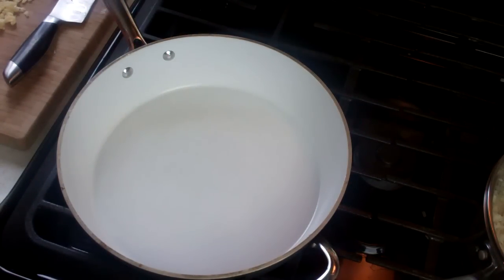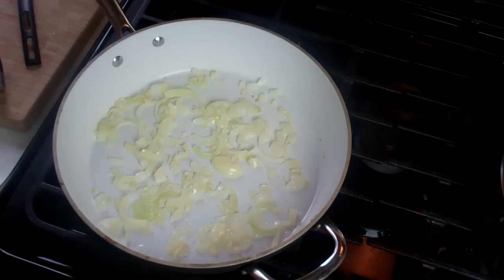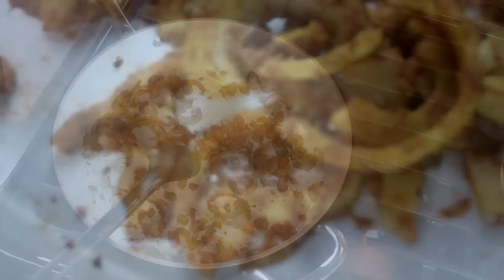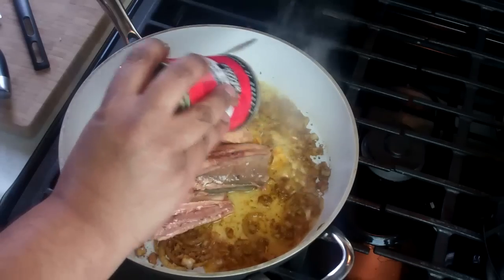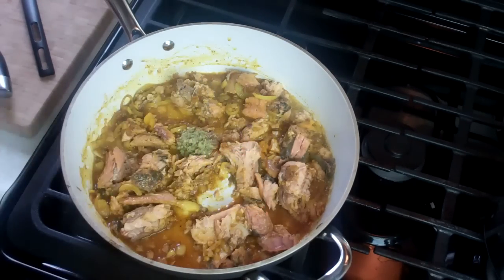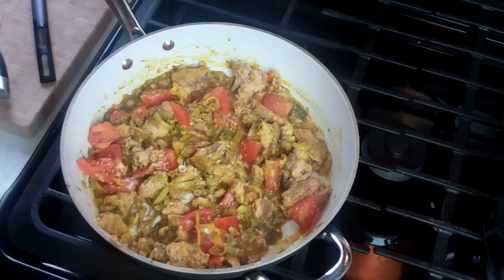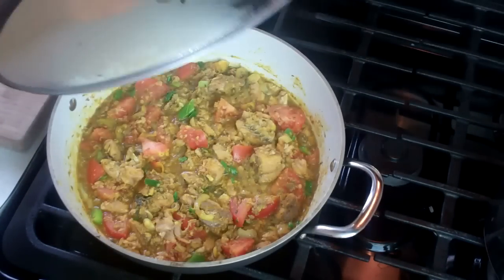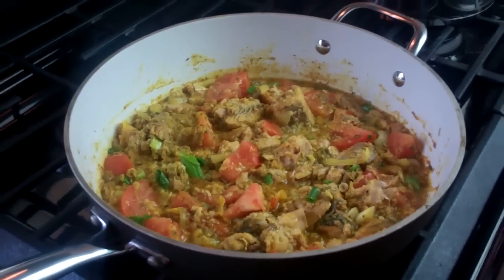A Quick And Delicious Curry Salmon Recipe Using Canned Salmon.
Chris De La Rosa shows you how to make a Caribbean version of curry salmon (salmon curry) which is not only very tasty but quick to prepare as we're using canned salmon. We'll start off with a rich curry base, then add the canned salmon and simmer for a few minutes to really bring out some brilliant flavors. NOTE: at the start of the video I say olive oil and though it can be used, I used vegetable oil.

You'll Need..

1 large can (or 2 small) of Salmon
2 scallions
1 tomato
1 onion
3 cloves garlic
heaping tablespoon curry powder
2-4 tablespoon water
1 tablespoon veg oil
1/4 scotch bonnet pepper
1 teaspoon Caribbean green seasoning

* See CaribbeanPot.com for the Green Seasoning recipe.